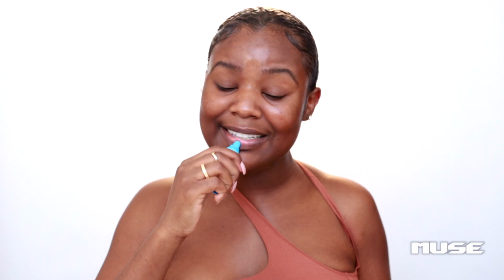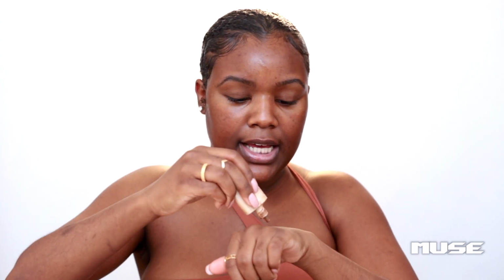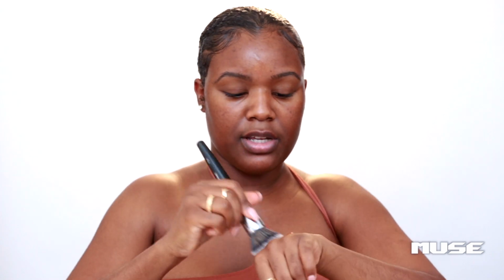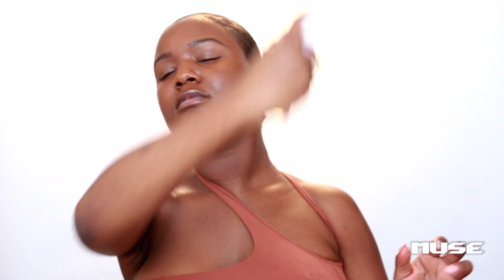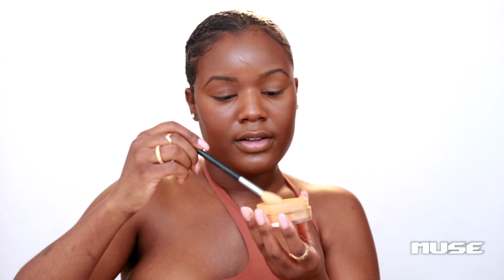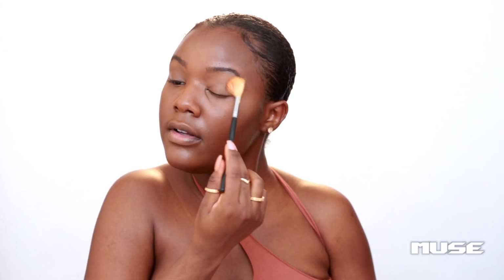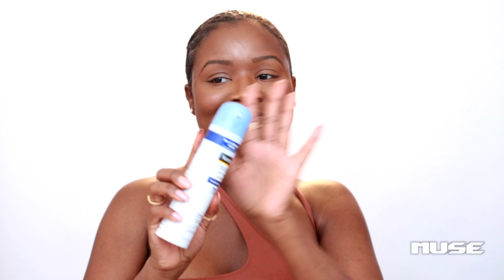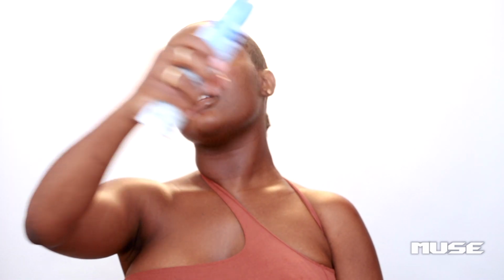Fool-Proof Foundation Routine | MISHEL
Hey, guys 👋
I'm back for another upload and I'm so excited about this one!
This is my FAVORITE foundation routine this is a base that won't QUAKE nothing is coming off your face (wait, that rhymed lol) Enjoy! Send to all your mutuals I love you all!

📱SOCIAL MEDIA 📱

PAT MCGRATH Skin Fetish: Sublime Perfection Setting Powder in Medium 3
ANASTASIA BEVERLY HILLS
Powder Bronzer in Mahogany